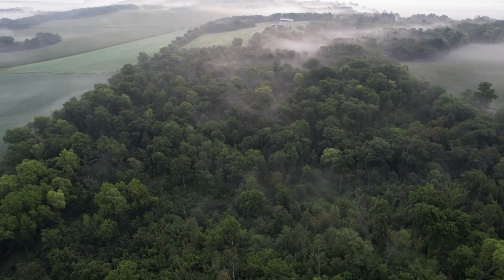Buying Rural Land Pt. 4: "Closing the Deal"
Want to learn about the process of Buying Rural Land? Check out our video series on the whole process from Working with an Agent to Closing the Deal!

If you haven't already you can go back and watch "Pt. 1: Working with an agent" | "Pt. 2: Finding Land for Sale"  | "Pt. 3: Making an Offer"

@Landyourground on all socials

LandYourGround.com

Questions? - Have a question about anything we talked about?